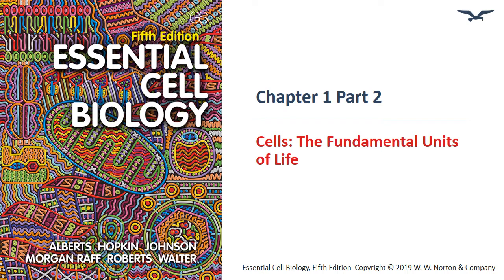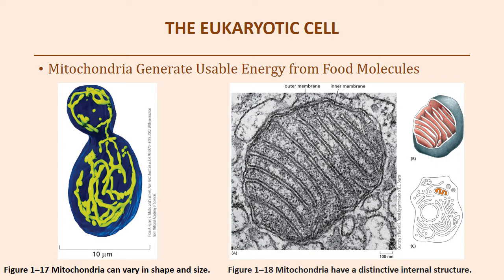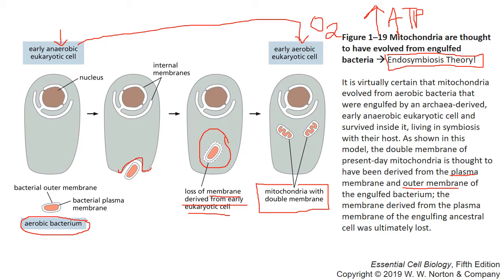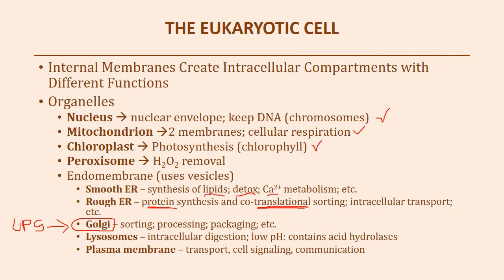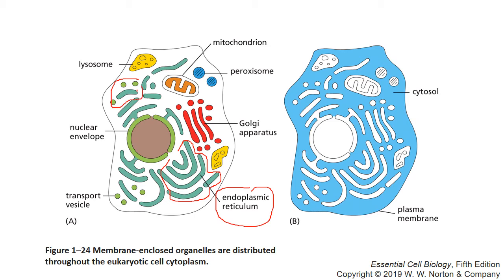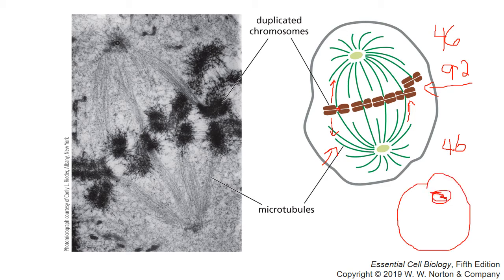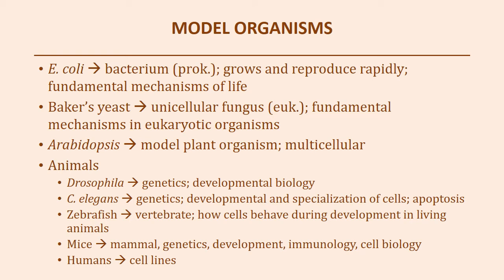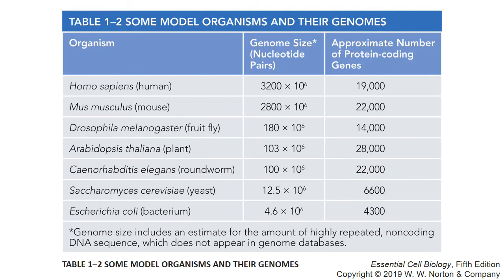(BC PCB 3023) Chapter 1 Cells The Fundamental Units of Life Part 2